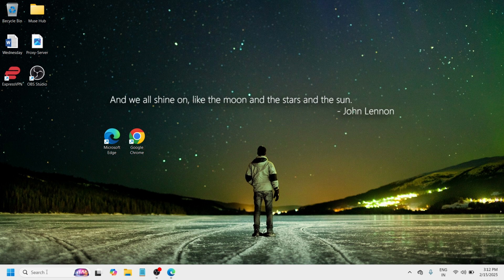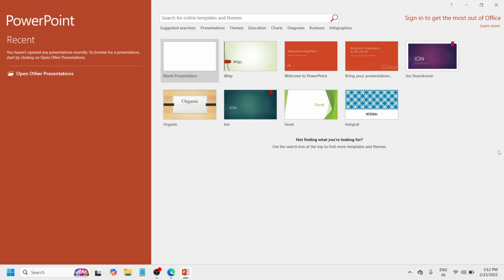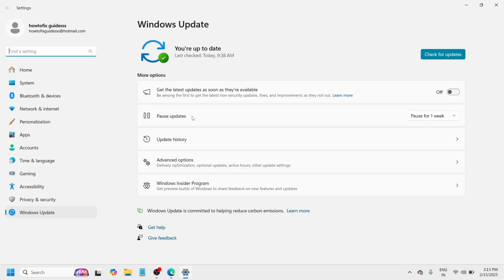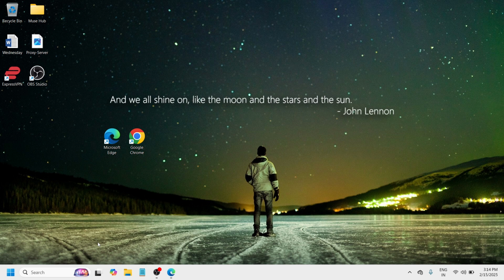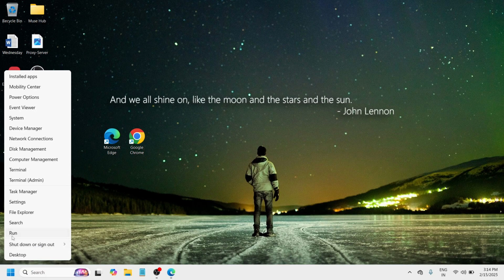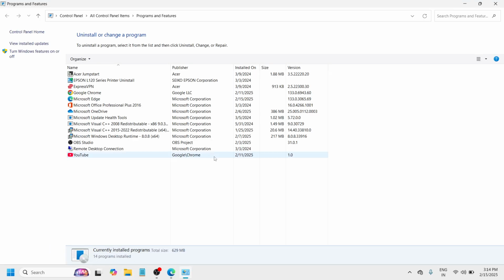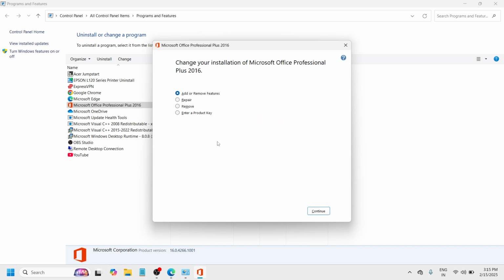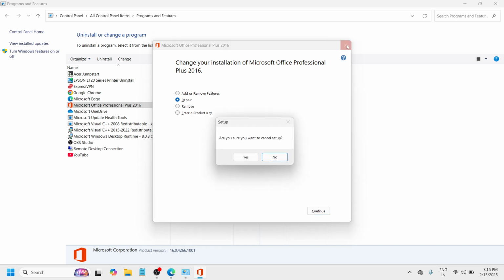EASY FIX For PowerPoint Presentation NOT Working In Windows Or Computer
Having trouble with PowerPoint not working on your Windows PC? This easy fix will help you get your presentation up and running again! Follow simple steps to resolve the issue and restore PowerPoint functionality. Watch now for a quick and effective solution to fix the problem!